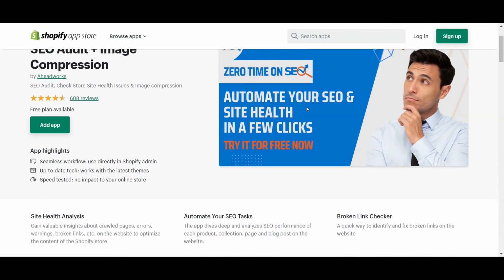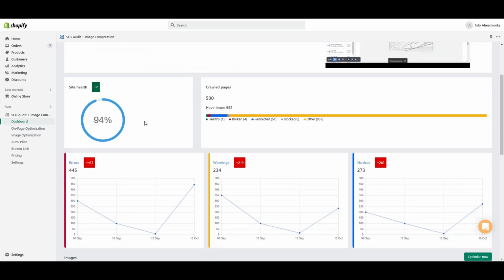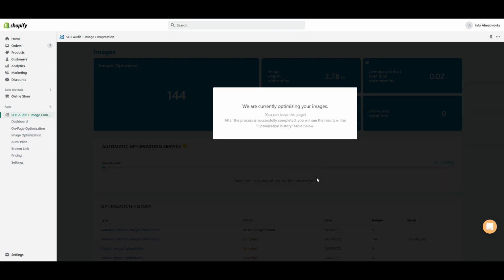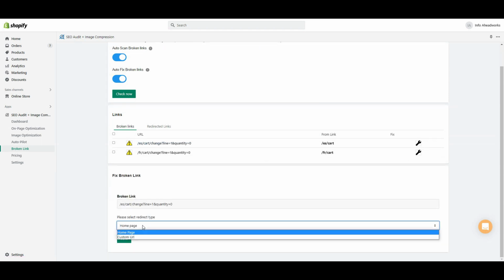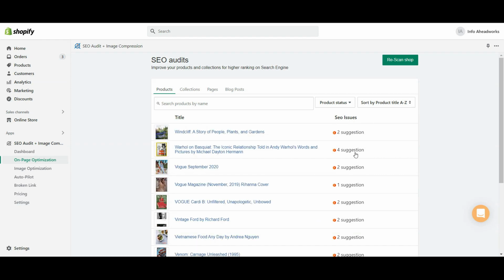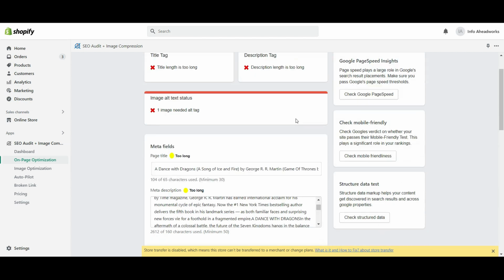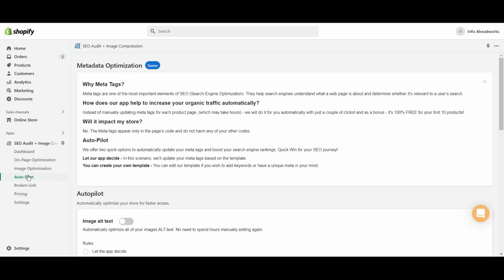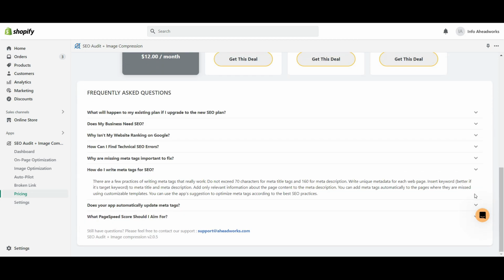SEO Audit + Image compression App | SEO Performance Shopify App | Aheadworks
Automate your SEO tasks and boost organic traffic in a few clicks with one of the best apps on Shopify app market.
Run SEO audit, check on-site health, identify and fix critical site issues, boost your page speed, and compress images - our powerful app is able to improve your SEO to make your site visible and attractive to customers in search results.

Reasons to install our Shopify optimization app:
- ease of use;
- improved search engine ranking;
- increased qualified traffic;
- speeded up page load;
- fast support.